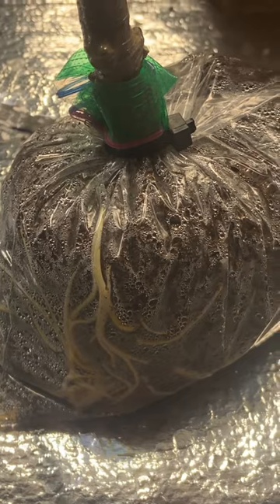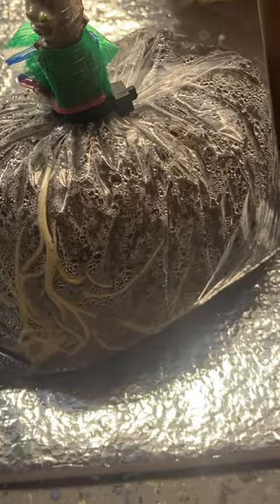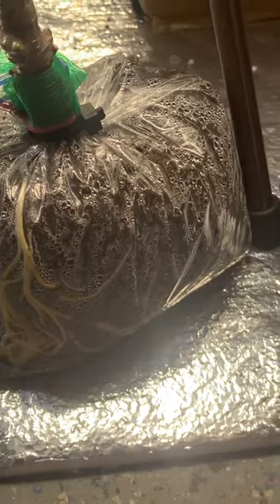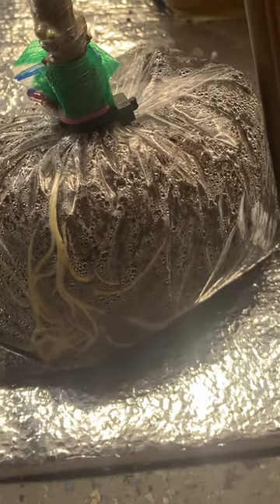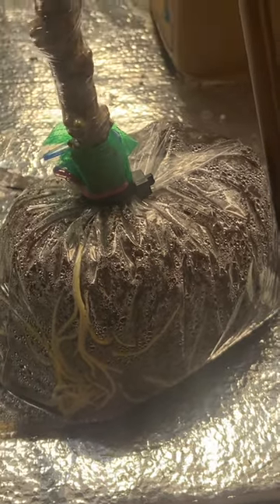Rooting fig cutting in sandwich bag